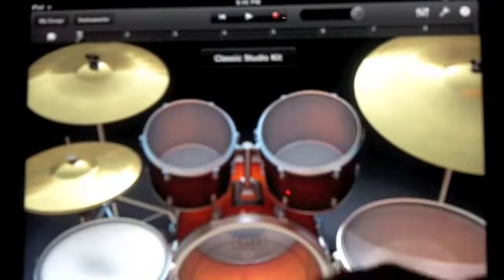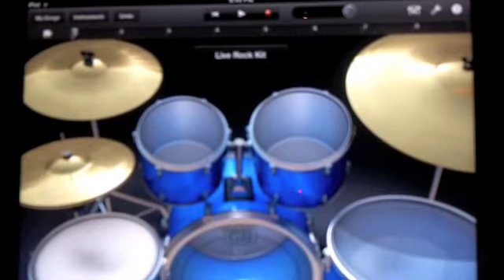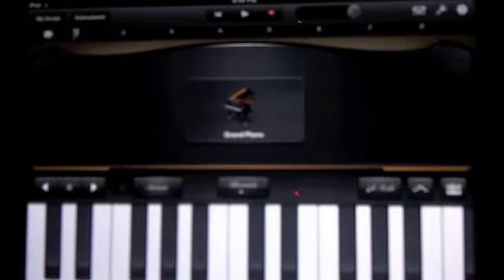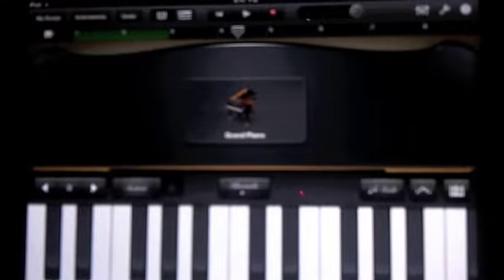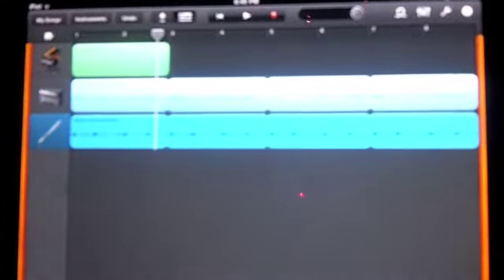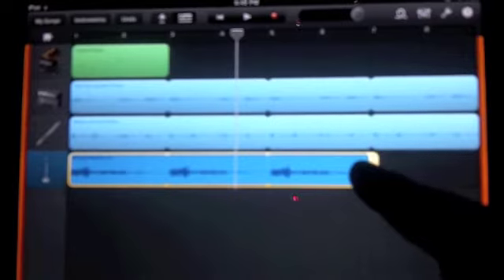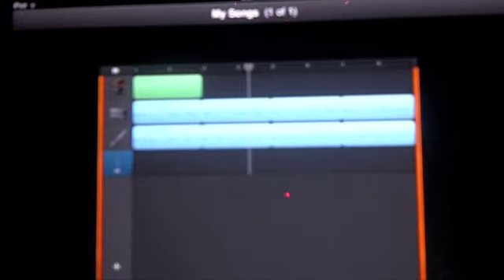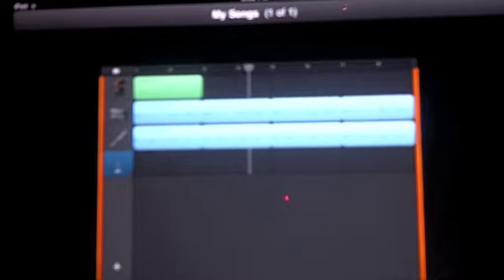Garageband for iPad and SLPs/TherapyApp411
This video shows the applicability of Garageband for Speech-Language Therapy